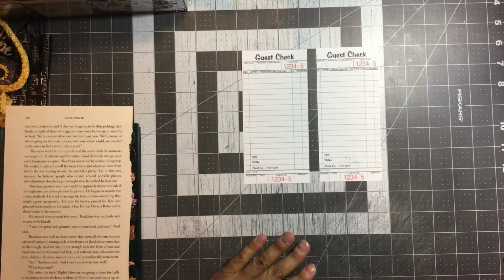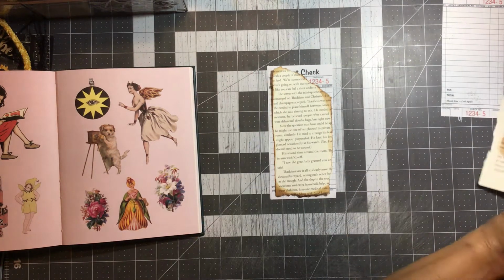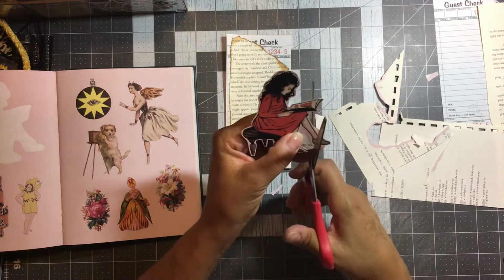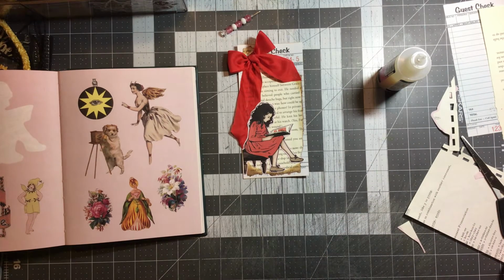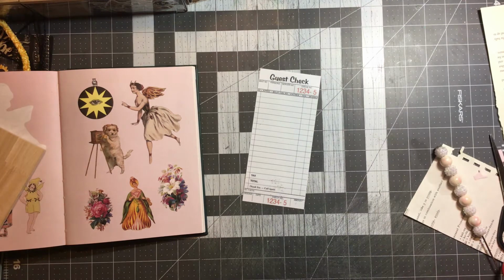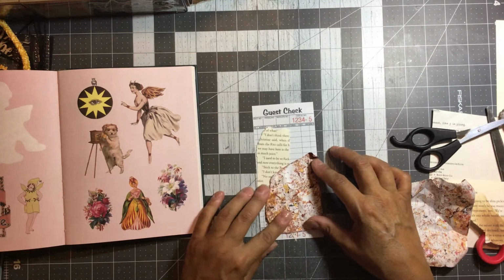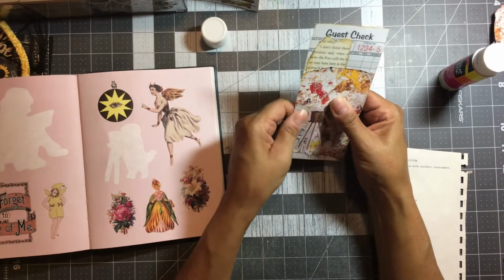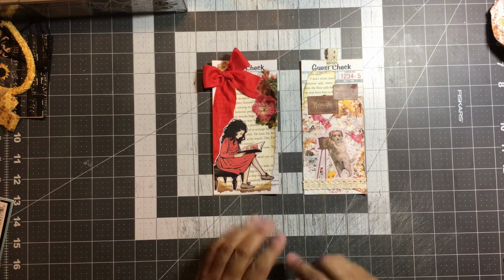50stackchallenge prompts RED & PAINT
25 week guest check ephemera challenge - one prompt chosen for each and create as we choose!

Please use hashtag 50stackchallenge to follow along with all the creators in this challenge.